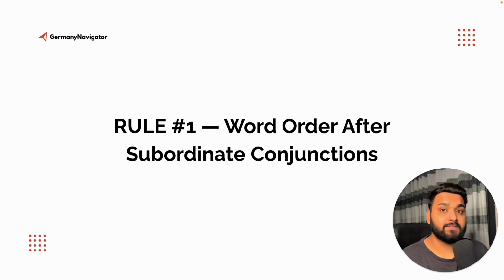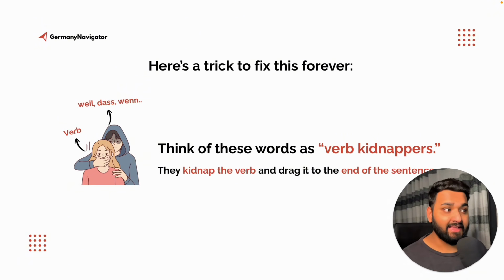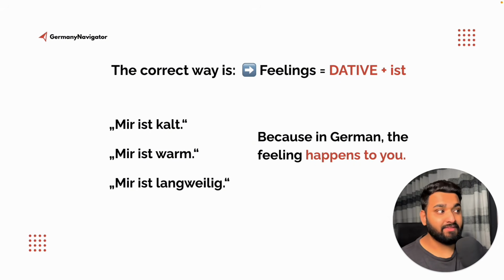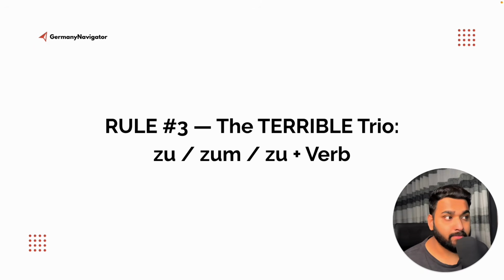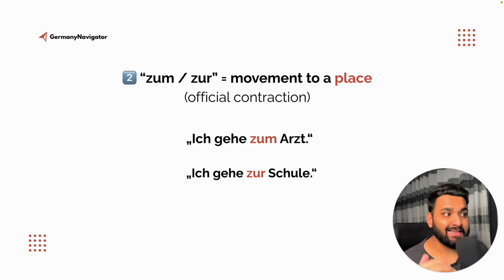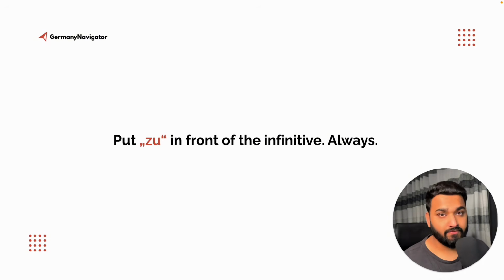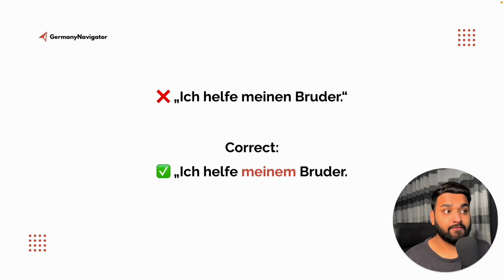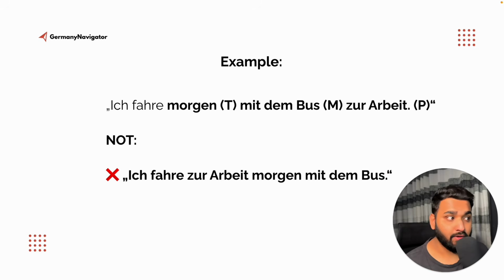5 German Grammar Mistakes Almost EVERY Learner Makes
🎓 Want To Learn German In Weeks?

5 German Grammar Mistakes Almost EVERY Learner Makes
Are you making these German grammar mistakes without even realizing it?

In this video, I break down 5 German grammar mistakes almost EVERY learner makes, explain why they happen, and show you how to fix them instantly with simple, real-life examples.

If your German sounds correct but still feels “off,” this lesson will help you:
✔ Avoid common learner errors
✔ Understand German grammar more clearly
✔ Improve fast at A2–B1 level

This video is perfect for anyone learning German who wants to stop feeling confused and start speaking with confidence.

Timestamp:
00:00
00:26 Word Order Rule
01:31 Dativ for Feelings
02:57 The Terrible Trio
04:34 Akku vs Dativ
05:41 TMP Rule
06:36 Conclusion